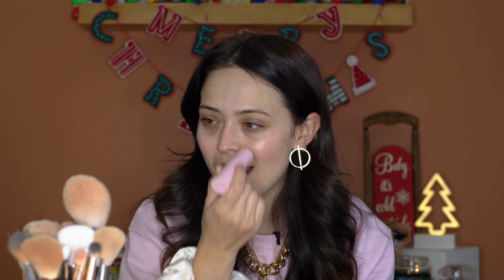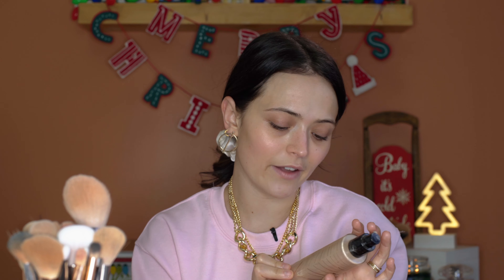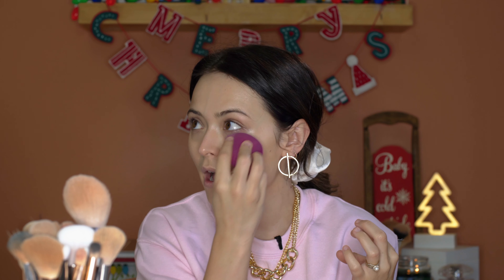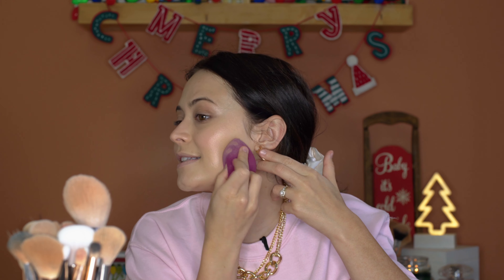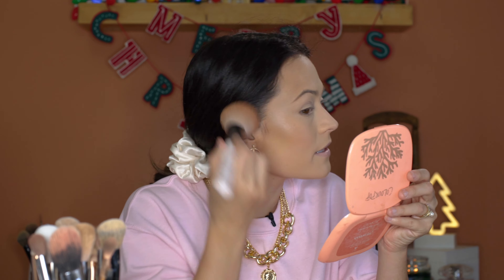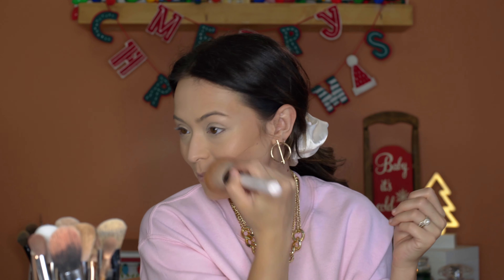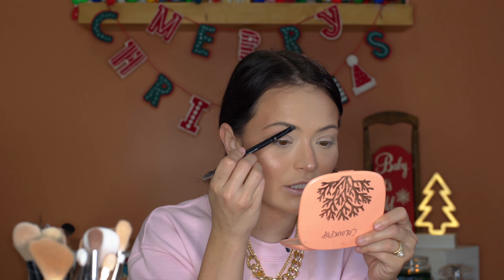It's CHRISTMAS!!!! Get Ready with Me Holiday Glam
Products used coming soon!